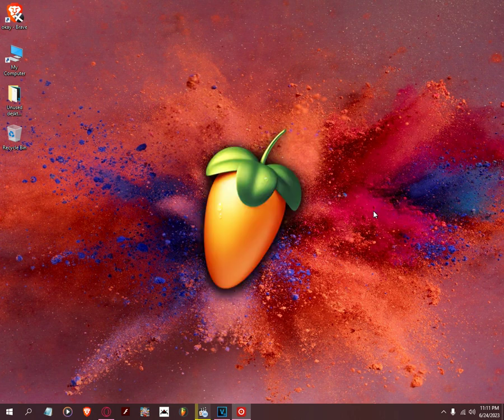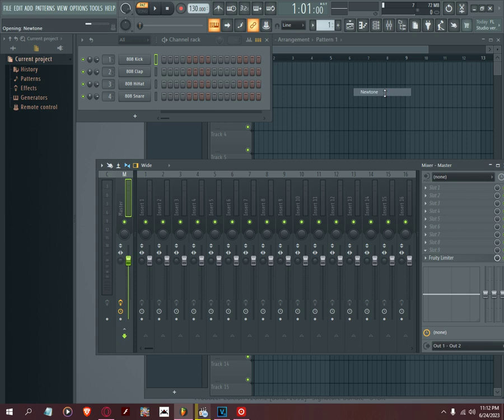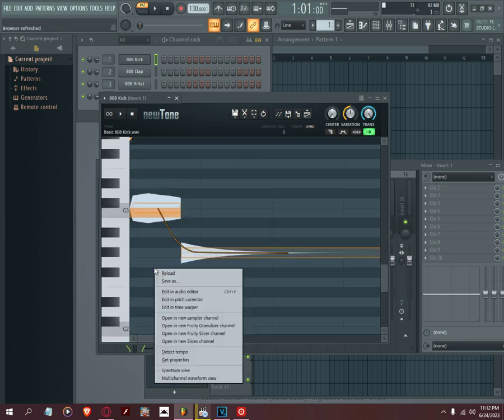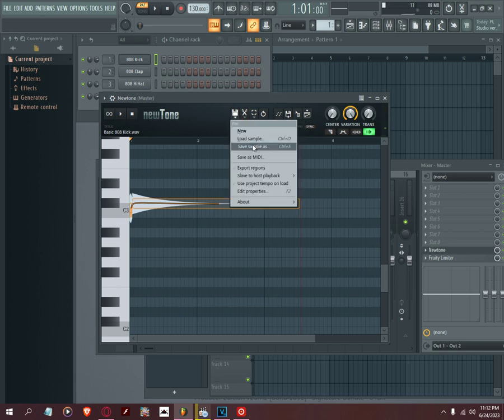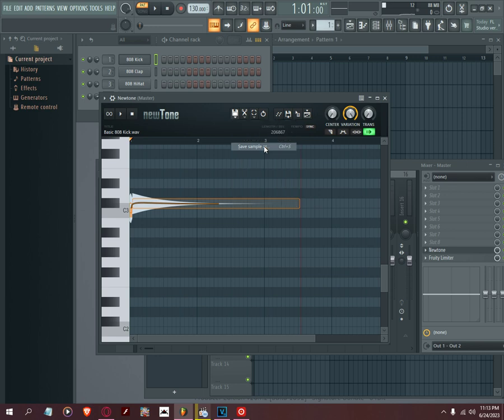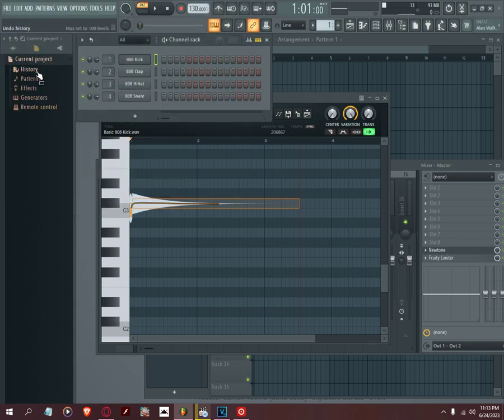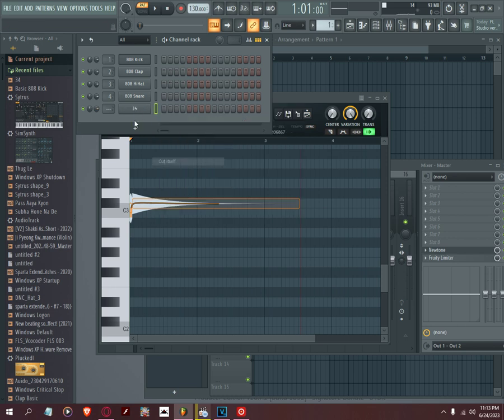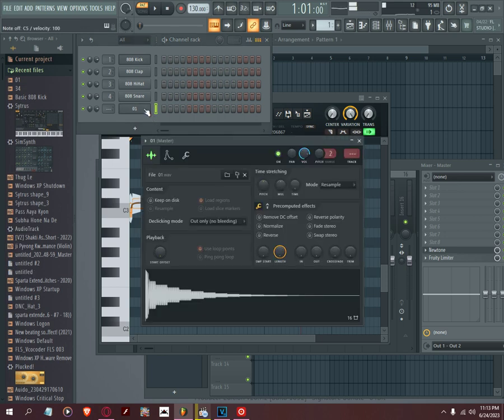[Request] Newtone tutorial for @SpaceboyYT {ft. KIAN - FLSR} [2023]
Kazi Istiak Ahmed Nishan
Welcome back to another tutorial of FL Studio 20! Even Newtone from FL Studio 20 helps to pitches!
Requested by:SpaceboyYT